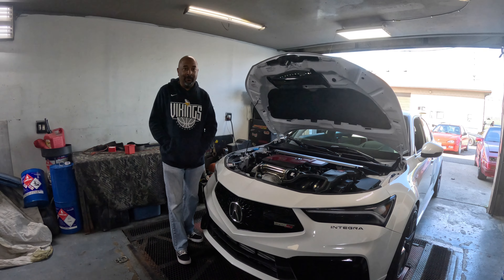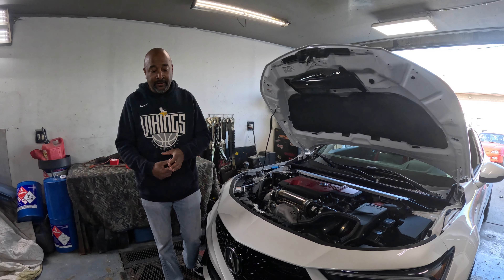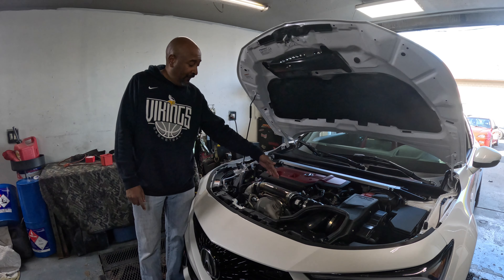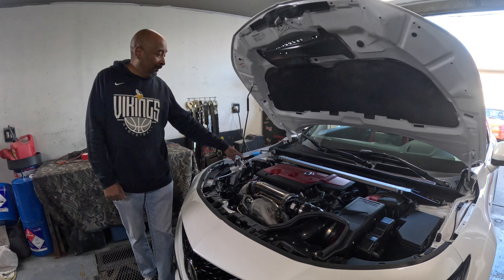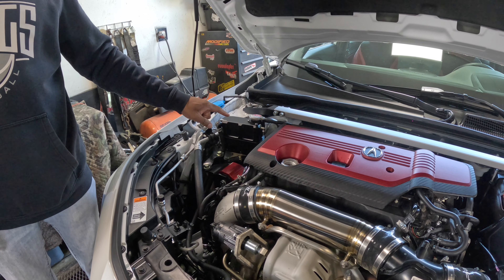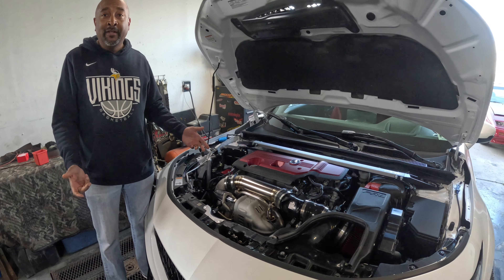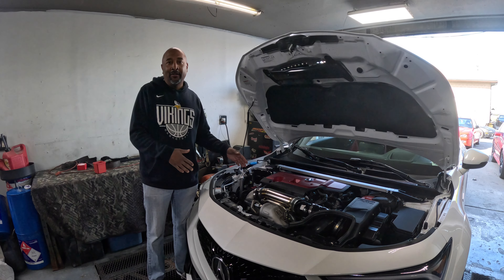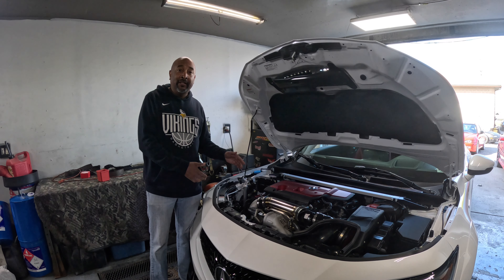Acura Integra Type S (Tuned) Dyno Pulls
In this video, we will dyno the car that is now tuned and has a new list of mods